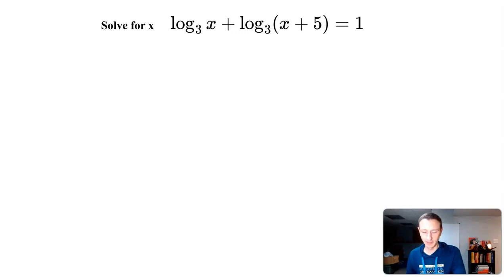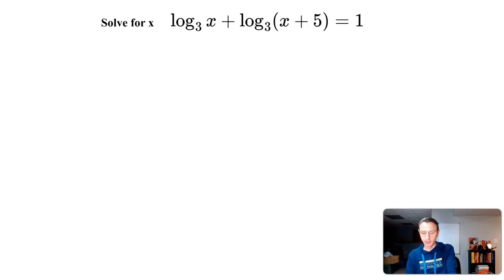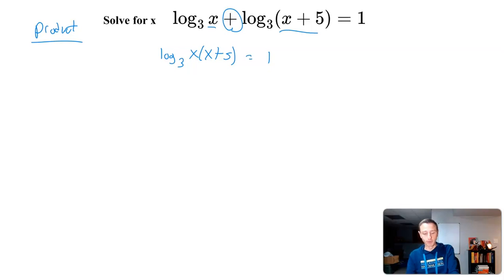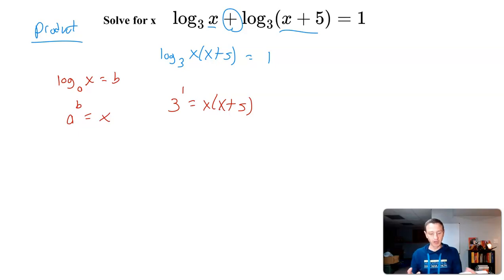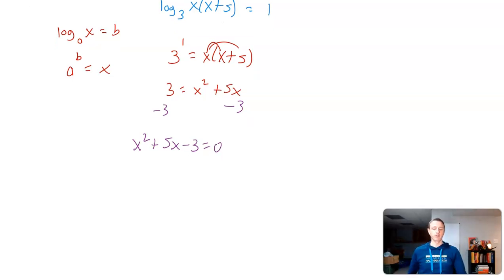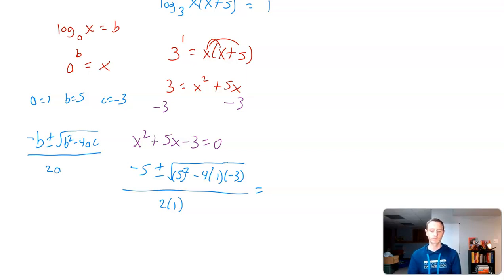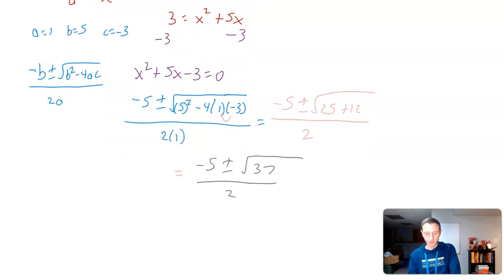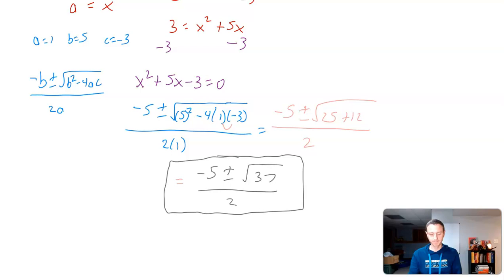Solve for x log base 3 x + log base 3 (x+5)=1. Logarithm Properties!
I solve a complex logarithm problem using some very important properties including the product rule.